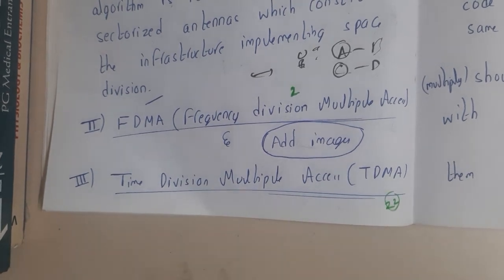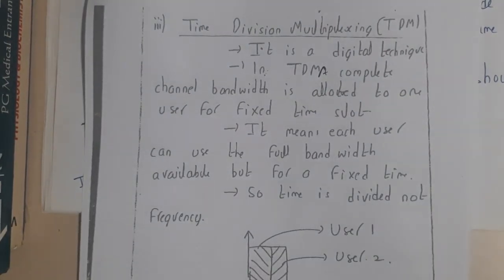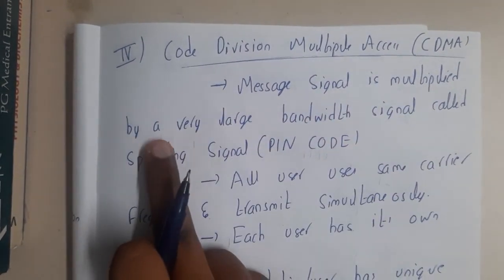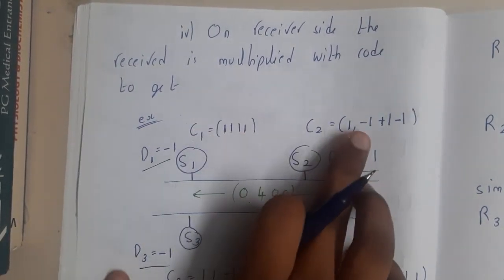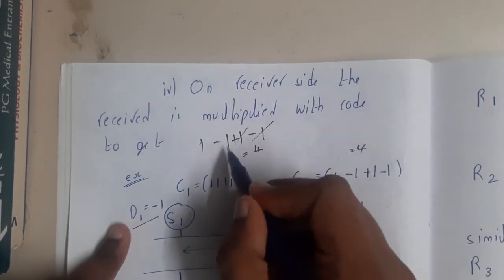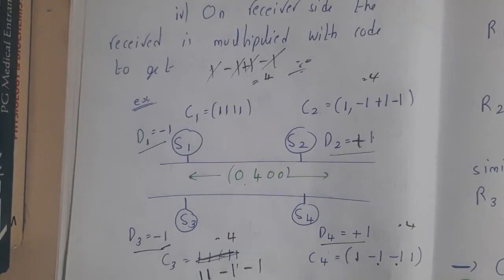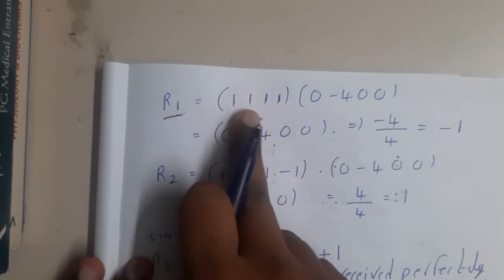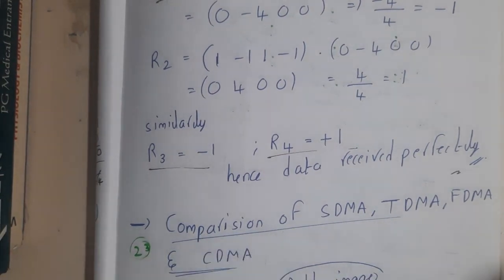1.21 Medium access control TDMA and CDMA